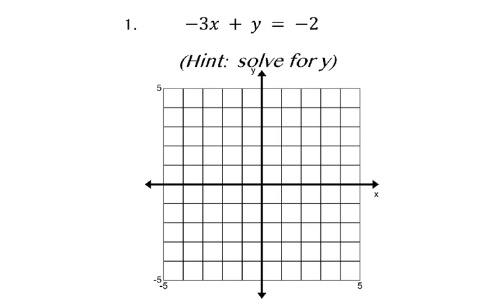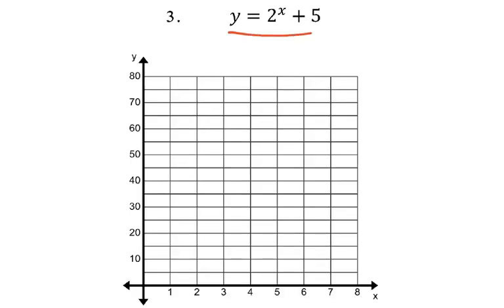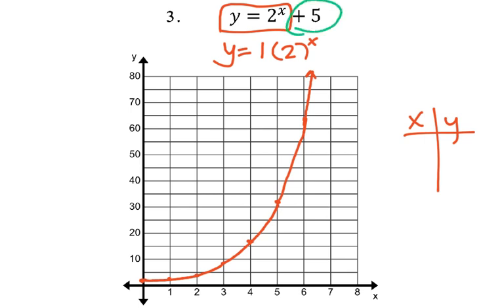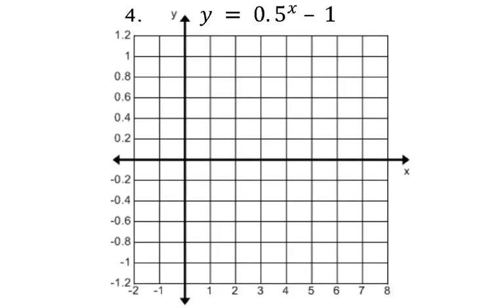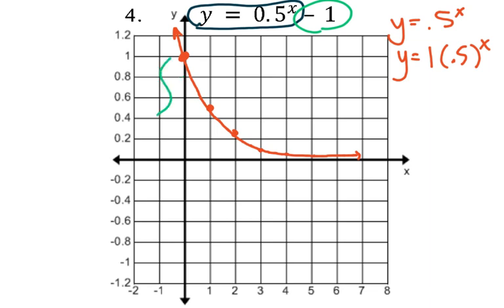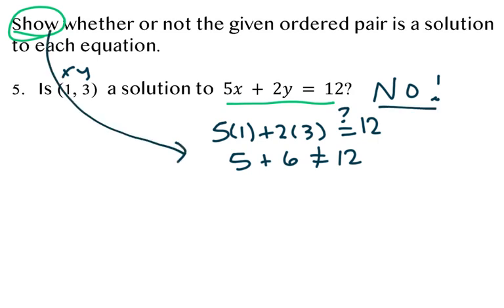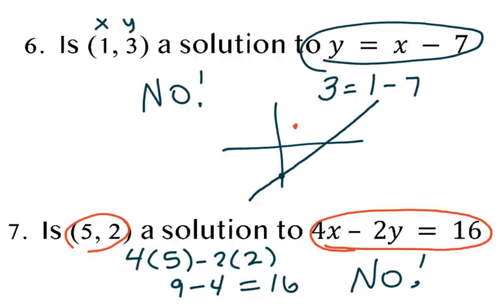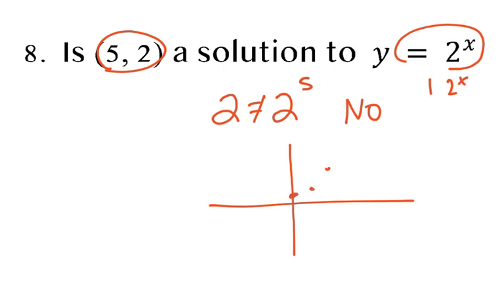Lesson 4 1 Part 1